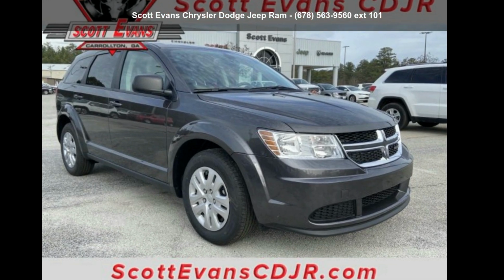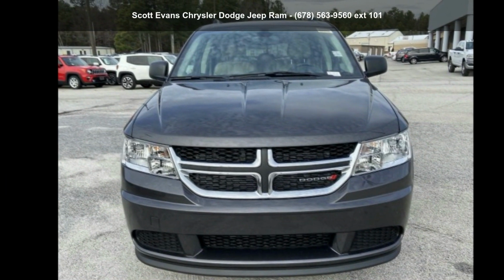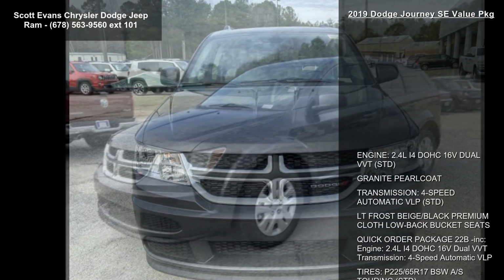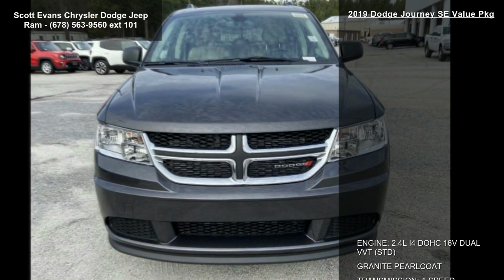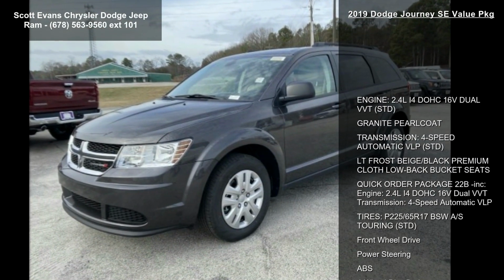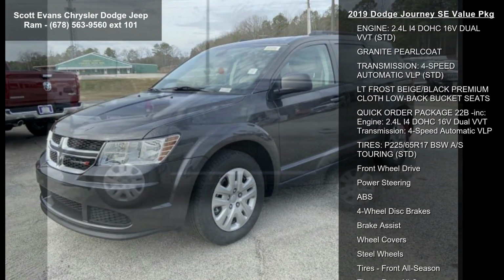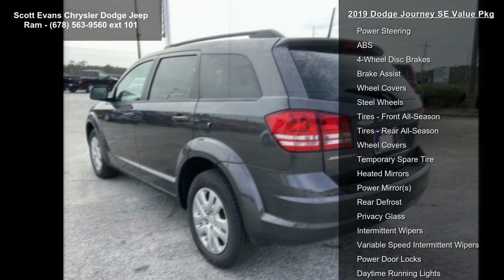2019 Dodge Journey SE Value Pkg